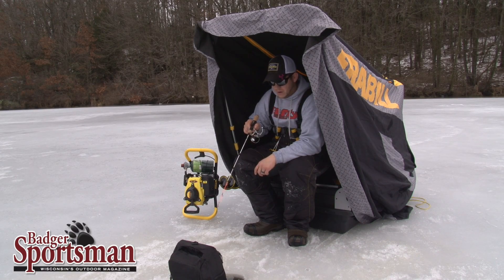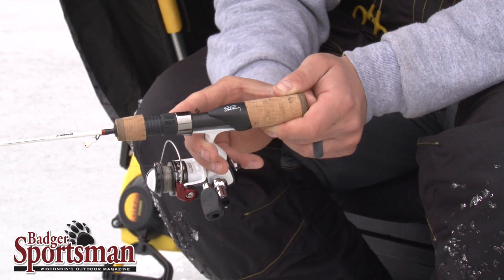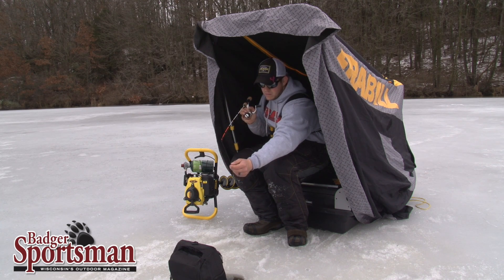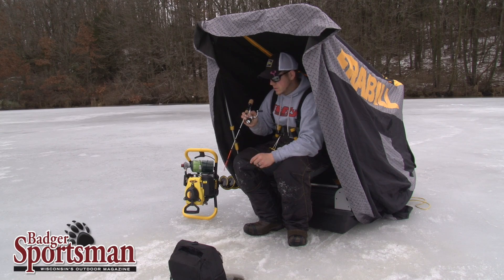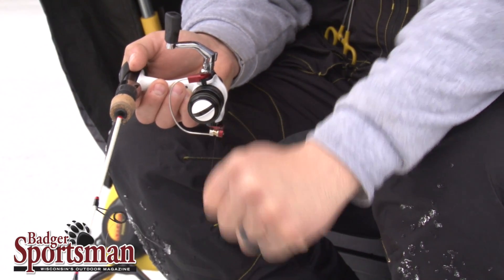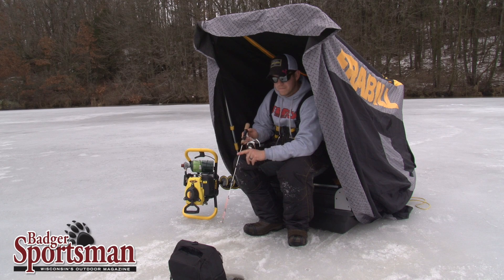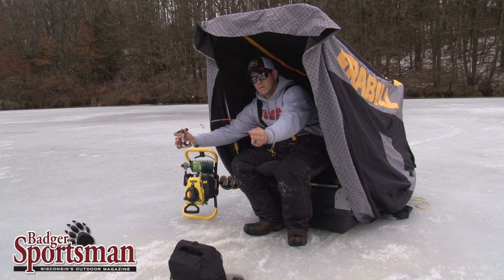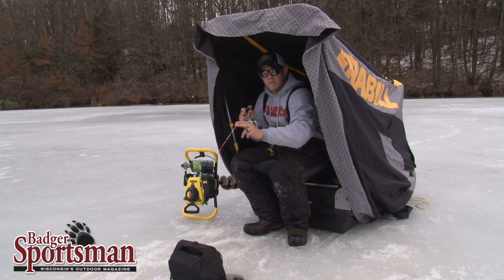Frabill Ice Rod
Frabill gives you their new line of ice hunter series custom rods! Pick yours up today!